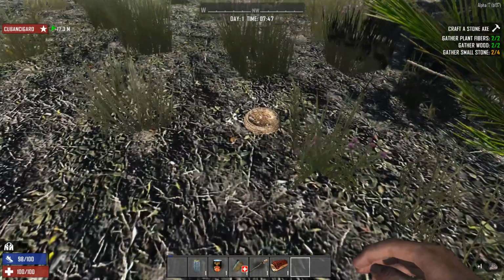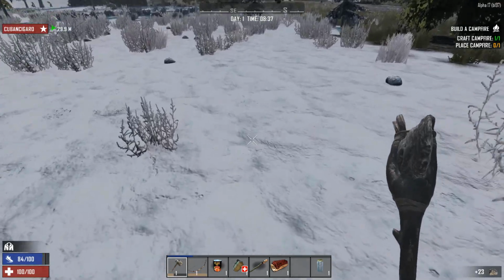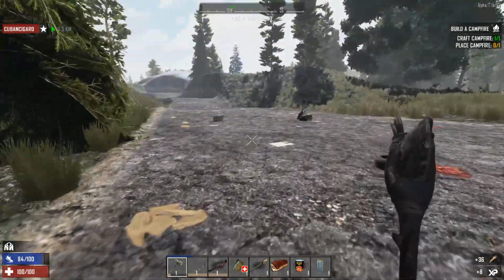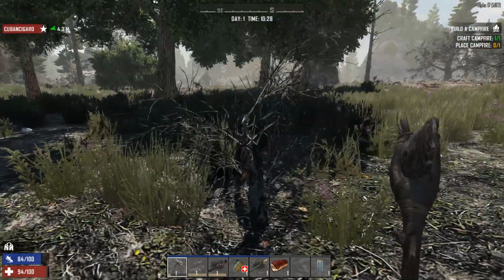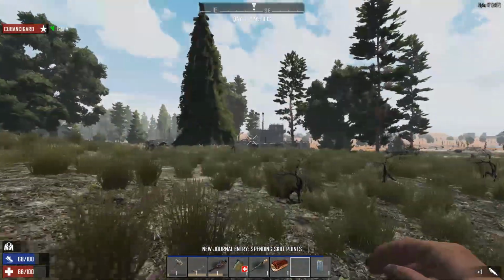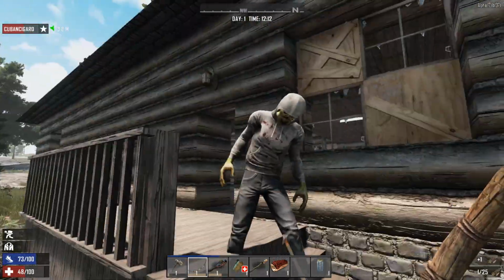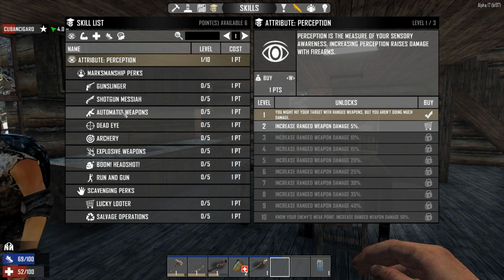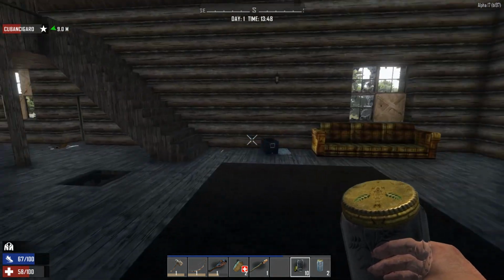7 Days to Die Alpha 17 Cyber's POV s1e1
xAWxGaming 7 Days to Die Multiplayer Lets Play

xAWxCyberninja's Point of View